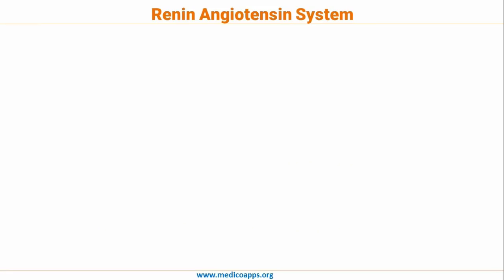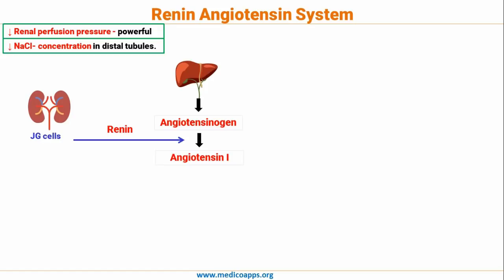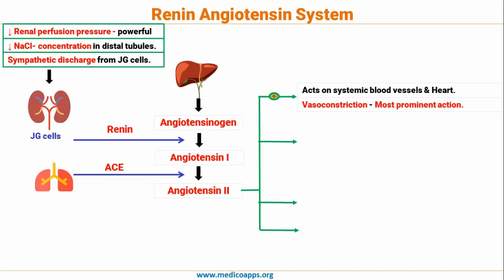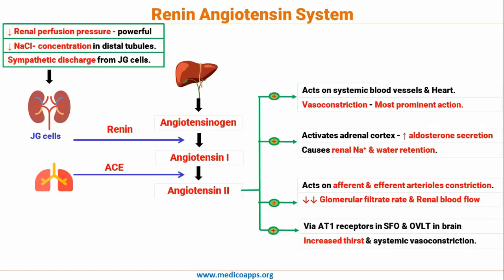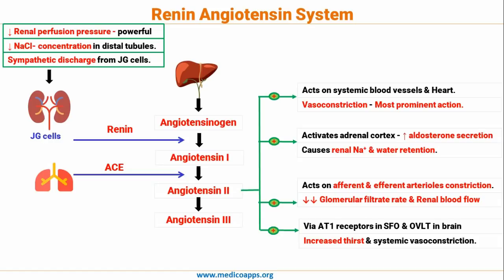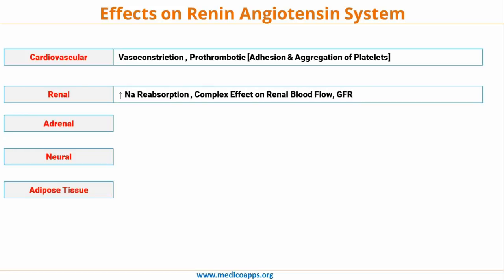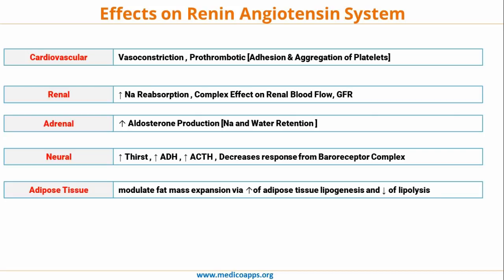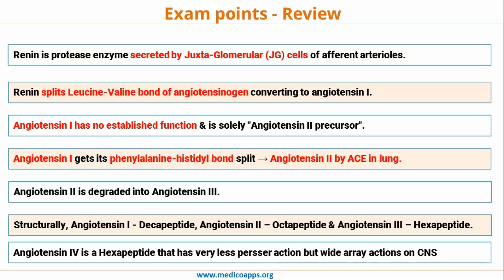Renin Angiotensin System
This Medicoapps Masterclass discusses about Renin Angiotensin System.  Various Topics Discussed are given Below

1. Factors of production of Renin
2. Renin Angiotensin System
3. Effects of Angiotensin II
4. Role of SFO and OVLT in Fluid Balance
5. Angiotensin III and Aldosterone
6. Effects on Renin Angiotensin System